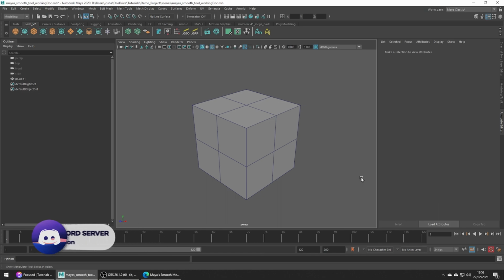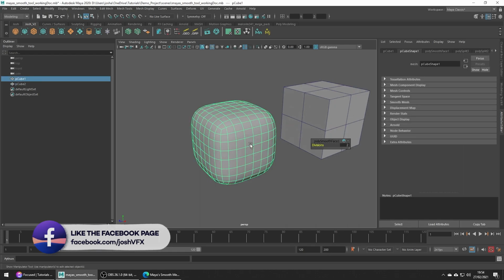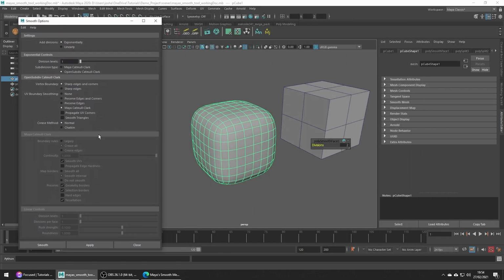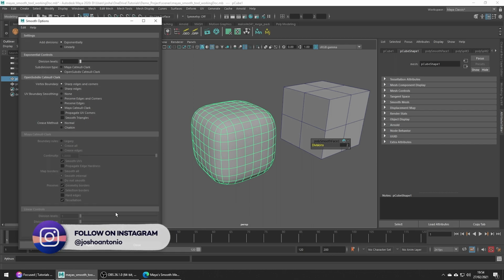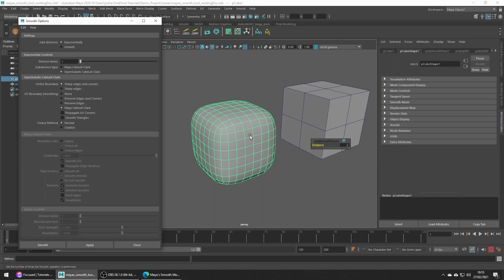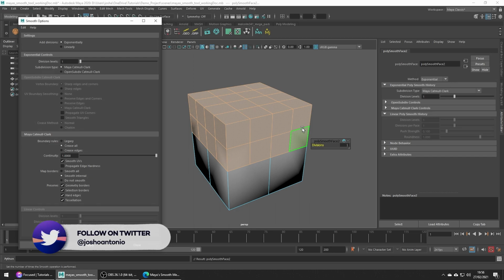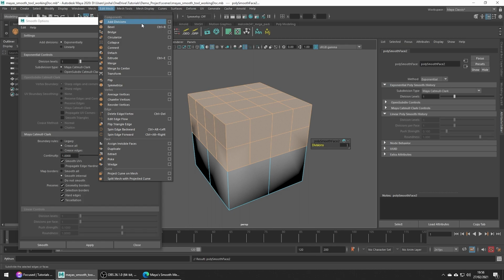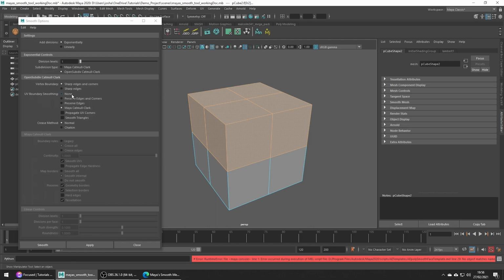Maya's Smooth Mesh Tool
In this Maya tutorial, I'll be covering the Smooth Mesh tool. A lot of the time you'll probably just want to use the default settings. But I'll also show you a couple of tips which you might find helpful.